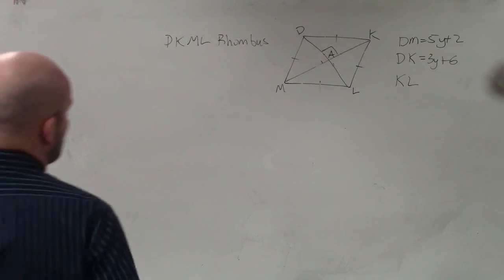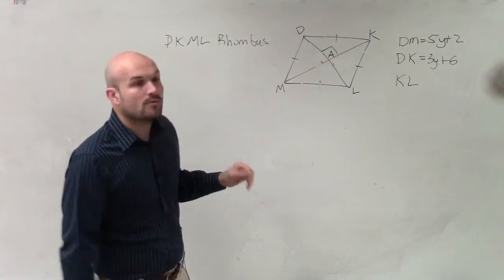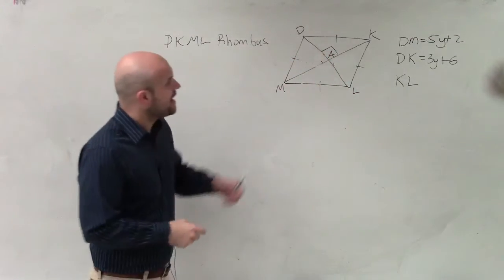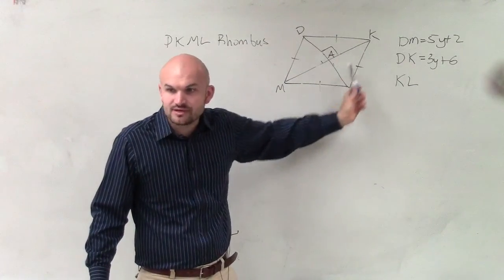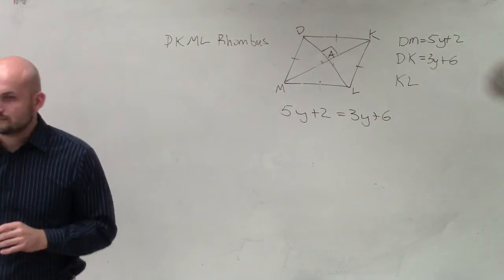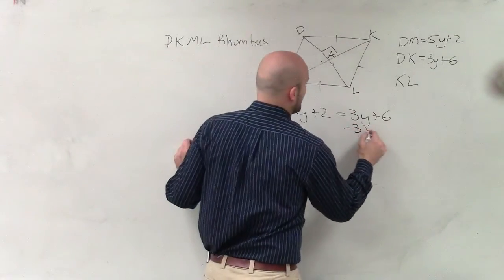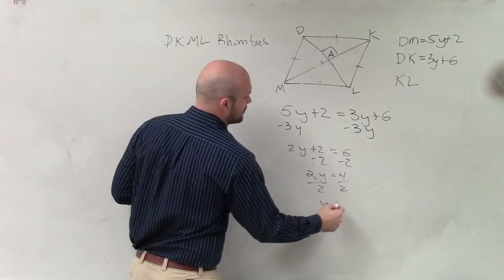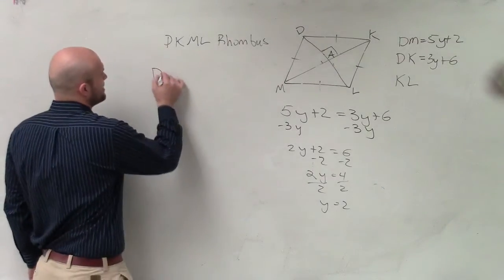Using the properties of a rhombus to determine the side of a rhombus